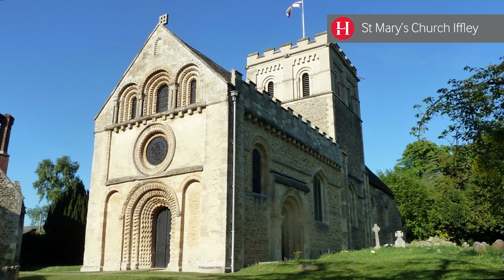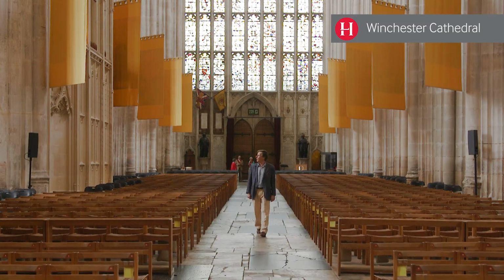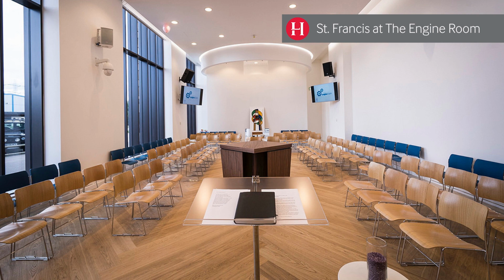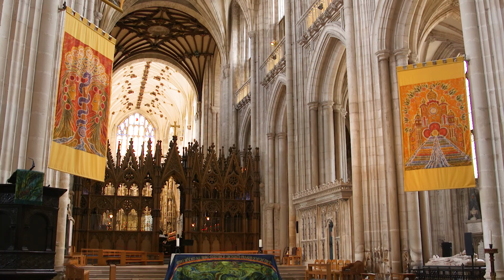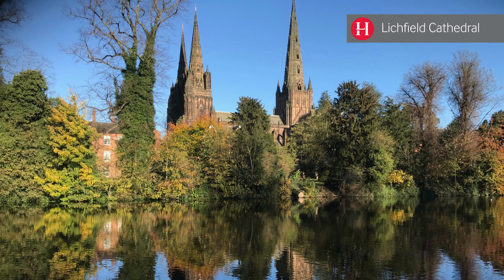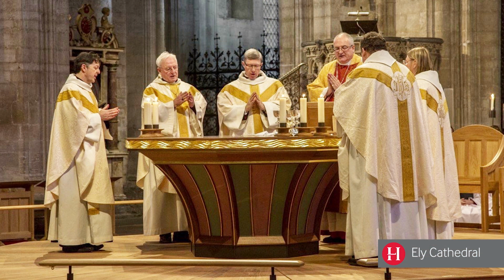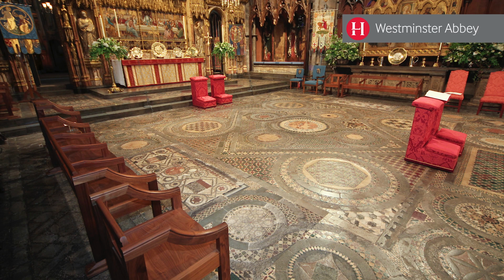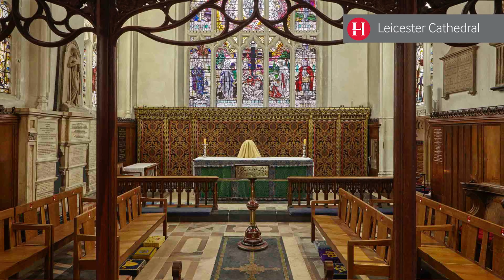Liturgical furniture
The team at Luke Hughes comprises a team of specialists who design, engineer & deliver furniture for notable buildings, a large proportion of which are places of worship.

Such clients include 24 major cathedrals, more than 120 parish churches, dozens of school and college chapels and 7 synagogues.

However, what might work in a Romanesque building may not work in a 20th century neo-classical one.

It is our view that in any quality building, the connection between architecture and furniture design should be seamless; inappropriate pieces grossly undermine great architecture. This is particularly the case in Britain’s major cathedrals which offer the finest architectural interiors to be found anywhere in the world.